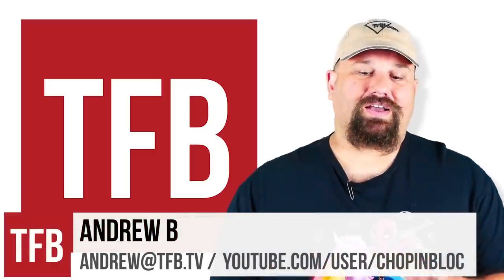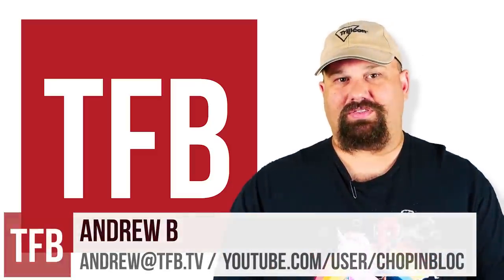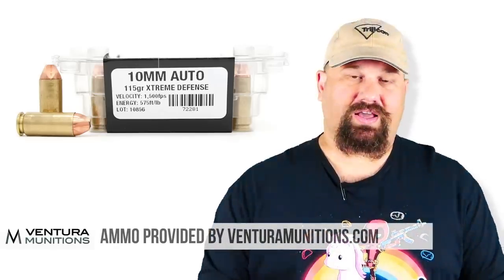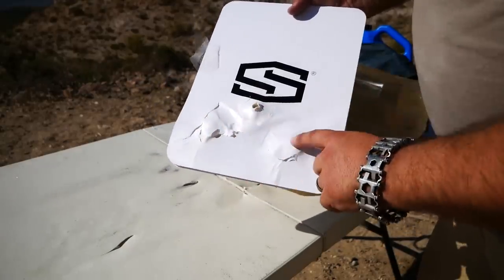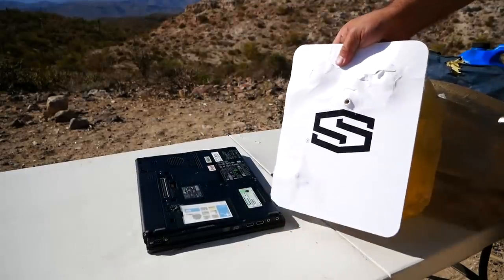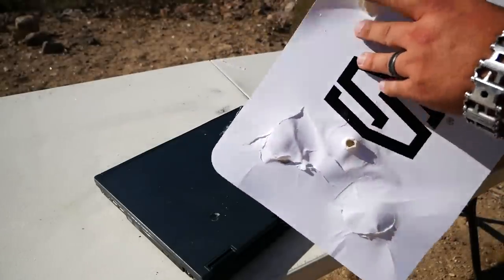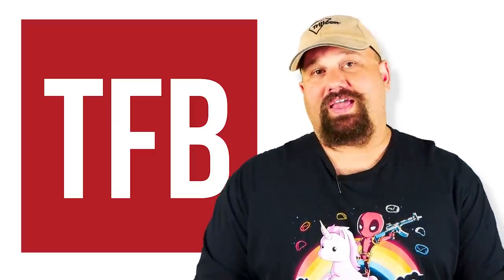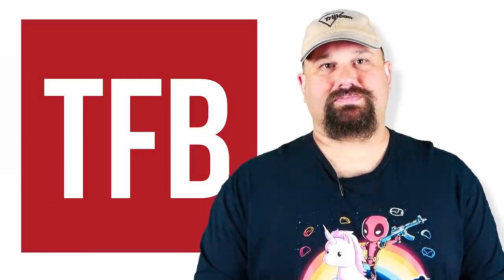Backpack Armor: Shot Stop NIJ Level IIIA Ballistic Board test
Testing a Shot Stop NIJ Level IIIA Ballistic Board 11"x14" Backpack  Panel with 10mm and .223 Remington.

EAA Polymer Witness 10mm
AR15.com 10.5" 1:7" twist AR15

𝆕𝆕𝆕 MUSIC 𝆕𝆕𝆕
Pura alegria by Oliver Michael - Parhelion